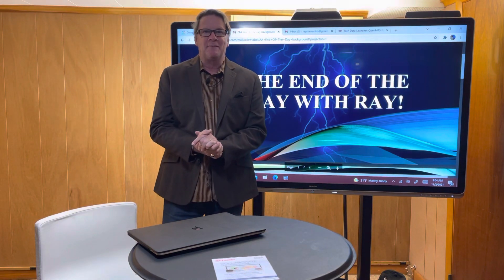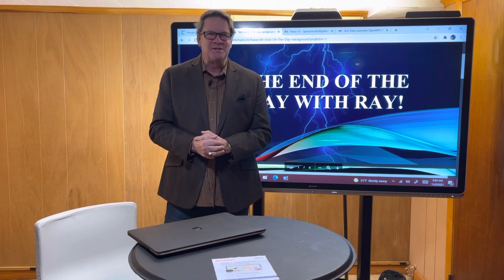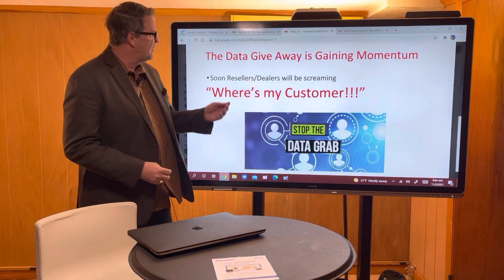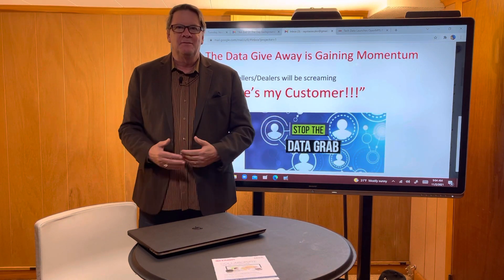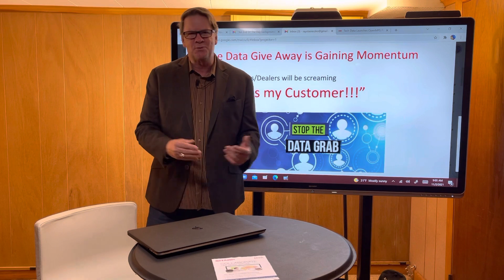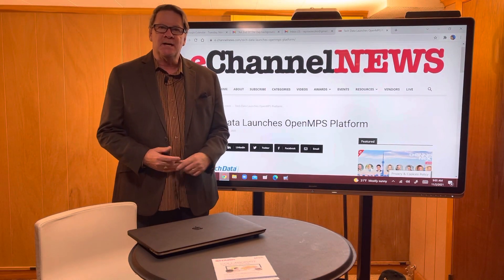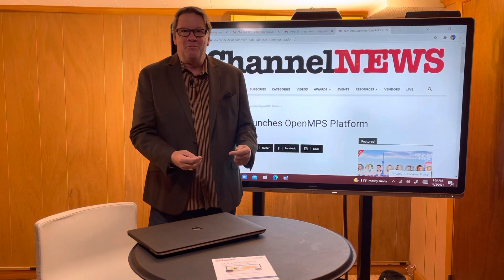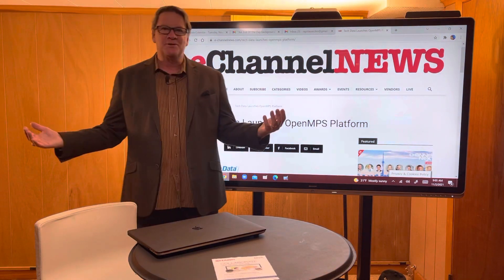The End Of The Day With Ray! Is Tech Data becoming a threat to dealers and resellers?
Why are dealers/resellers so trusting of distributors and OEMs? Are the resellers just desperate?